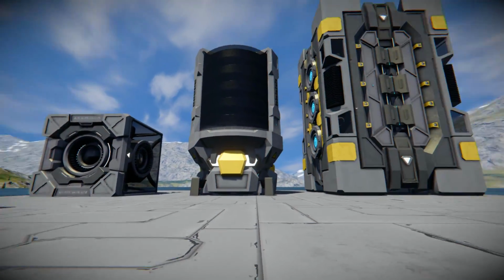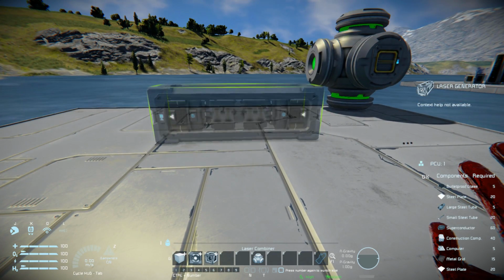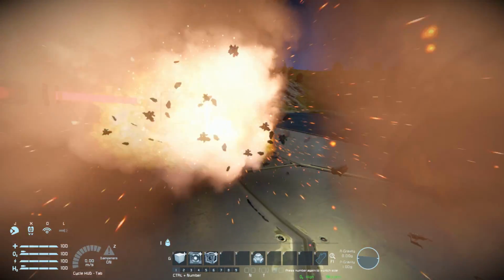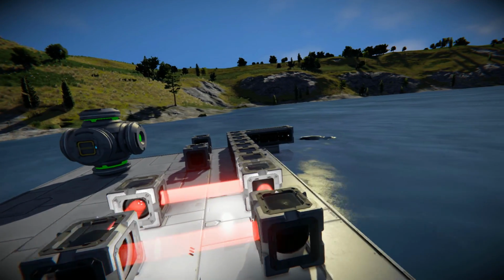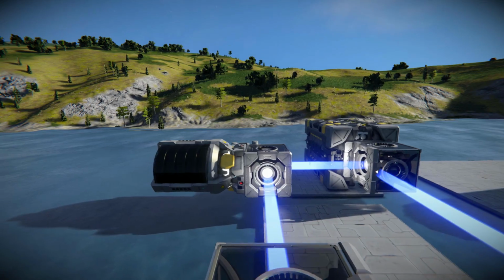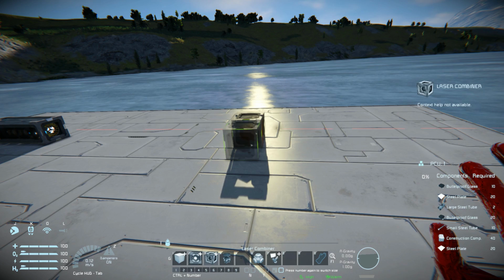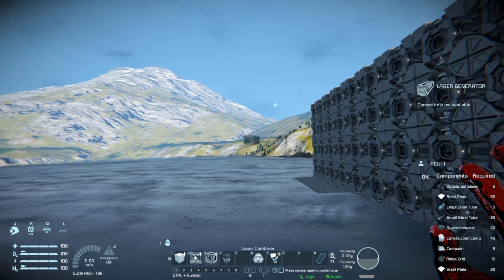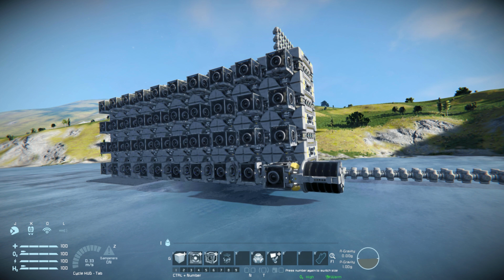2cm Beam System - Space Engineers (Mod)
This is 2cm's Beam System mod for Space Engineers! An epic laser beam mod that lets your change the direction for a fancy firing effect or to make your base look awesome! I got over its costs, power usage and how to set up and use this Beam system mod.